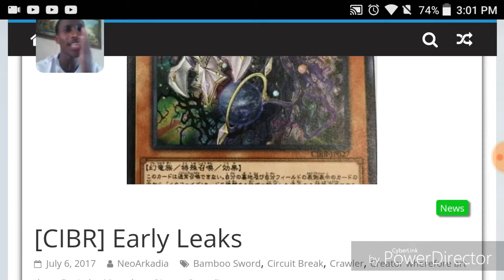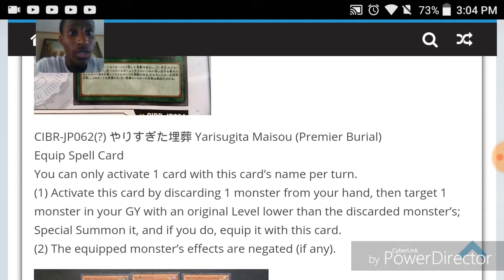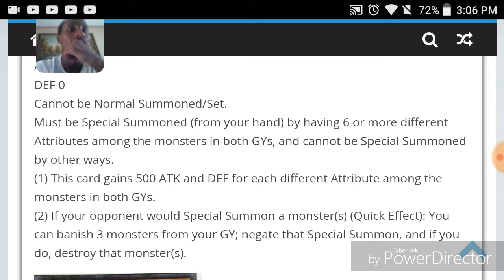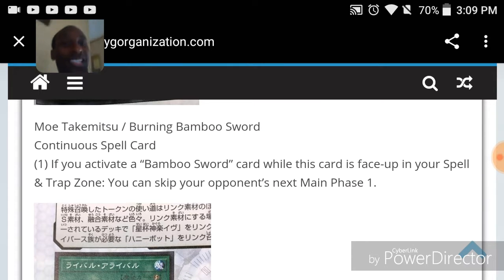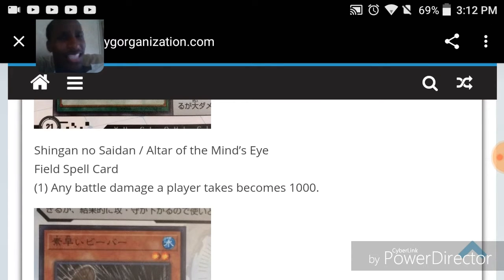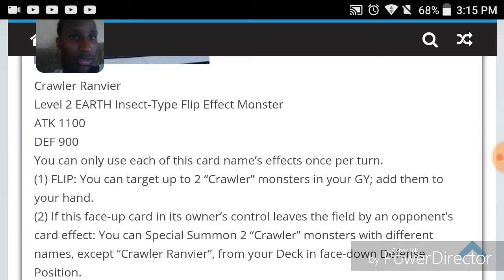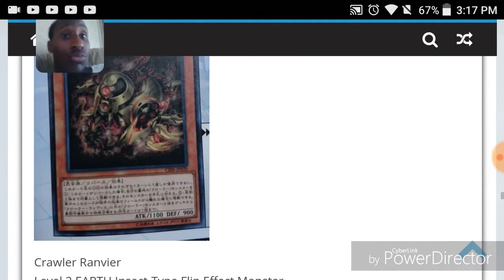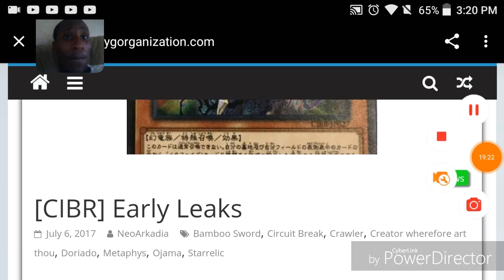CARD DISCUSSION!! NEW LEAKED CARDS FROM CIRCUIT BREAK!!!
Just a discussion about the newly leaked cards!! Battle of Legends box opening tomorrow!!!  Want to check out the new cards for yourself?  Click the link!